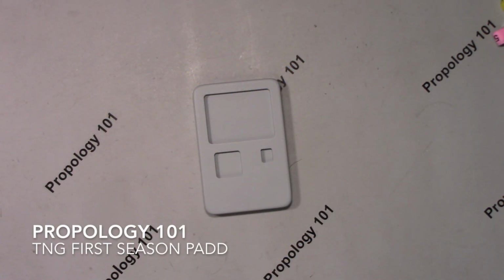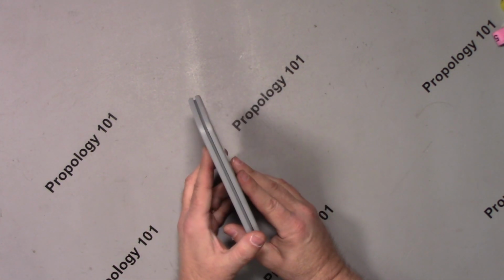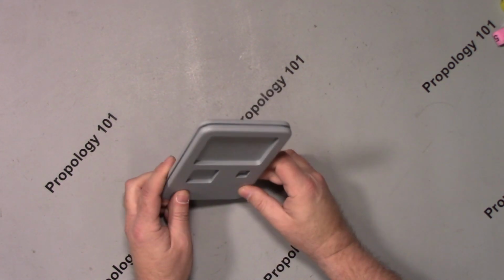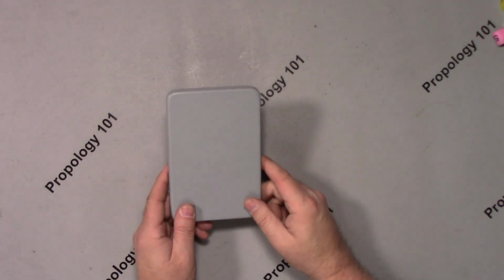Tng First Season Padd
In this video we’ll be looking at the “TNG First Season Padd” from The Star Trek Franchise, This Prop was used in a few episodes . We’ll be discussing who and how it was made in this video.

If you have any questions please feel free to place them in the comments, I will try my best to get to as many as I can.